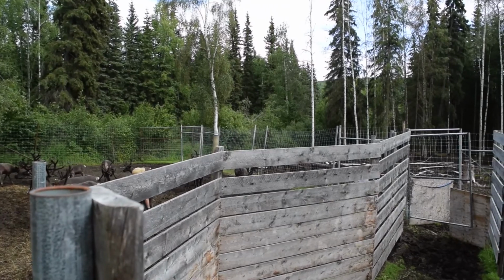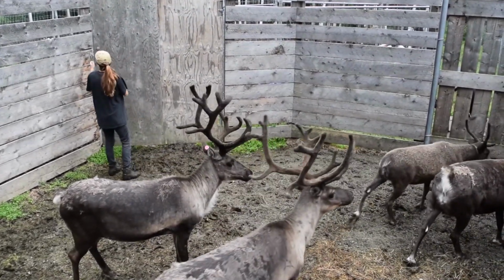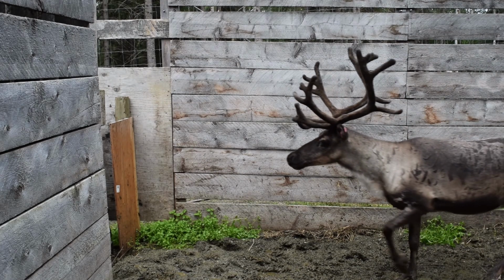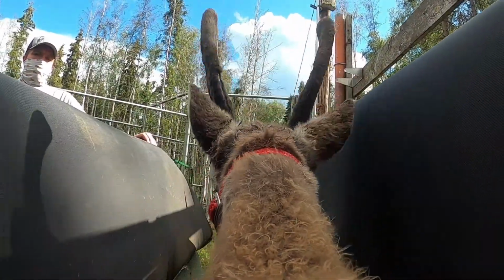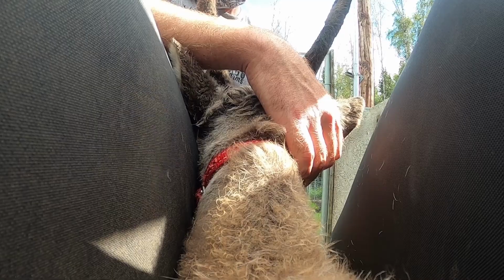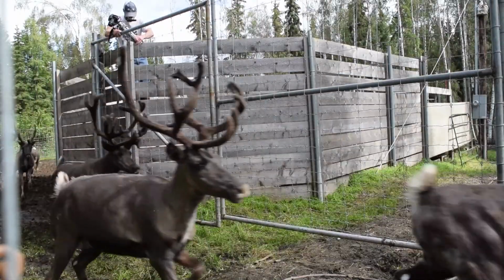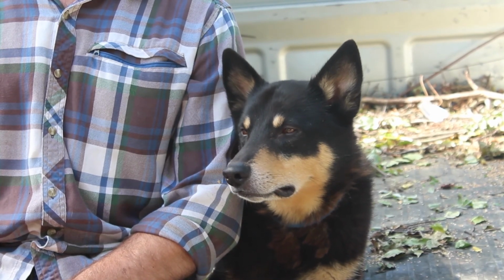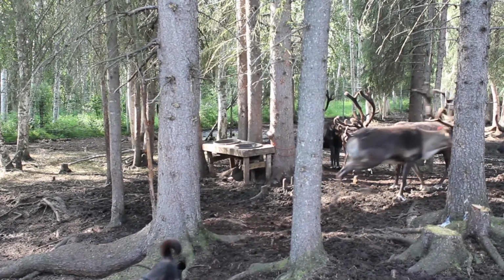Getting to Know Some Local Reindeer - Part III: Handling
How to get reindeer into the pocket, through the chute, and how to properly restrain them when checking up on their health or trimming their hooves. See exactly what all those things are and learn how to keep everything as low-stress as possible for our four-legged friends!